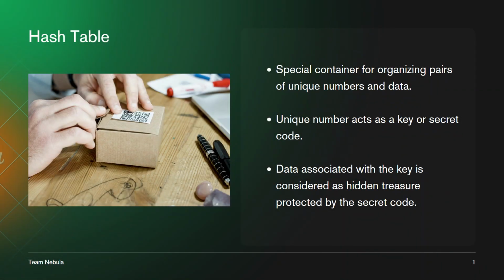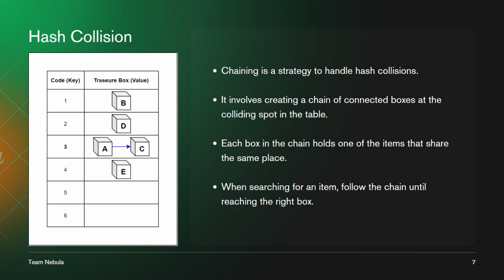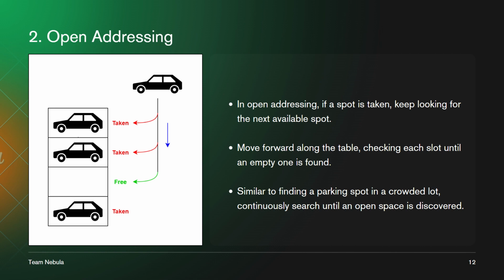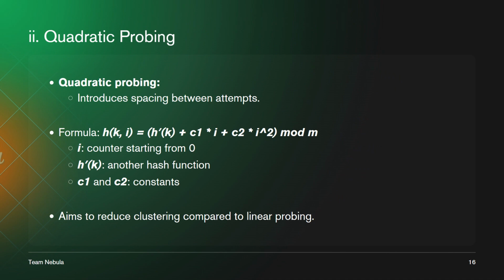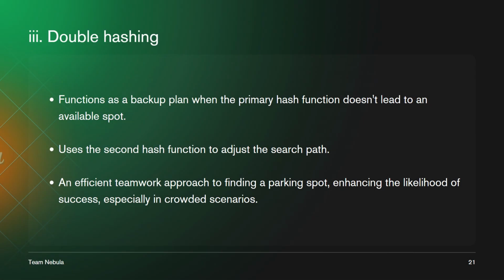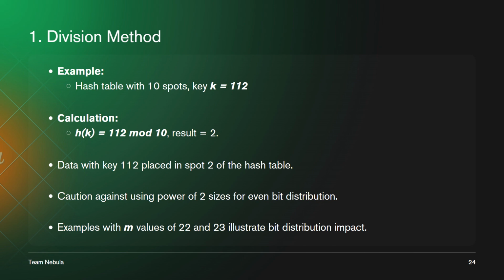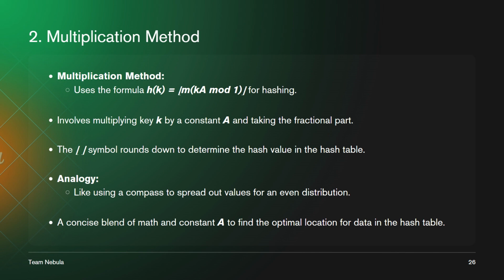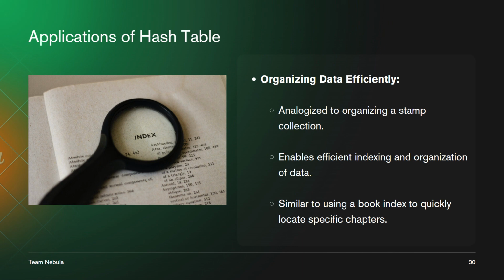4.2 (G) Hash Table